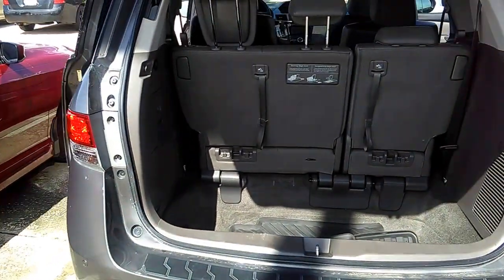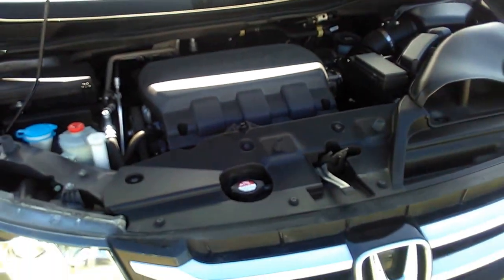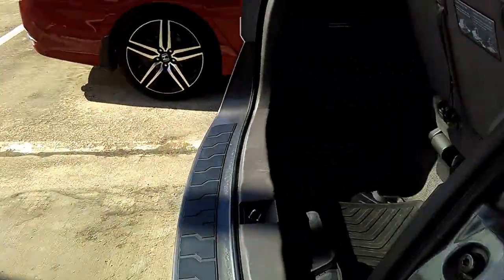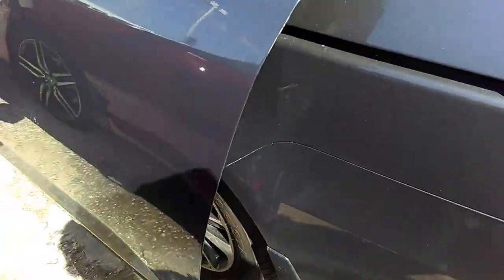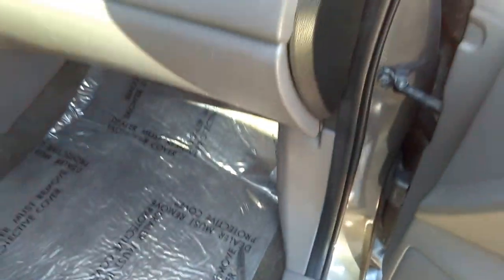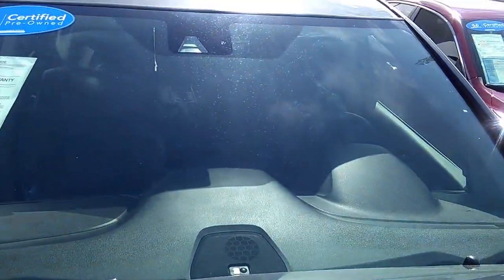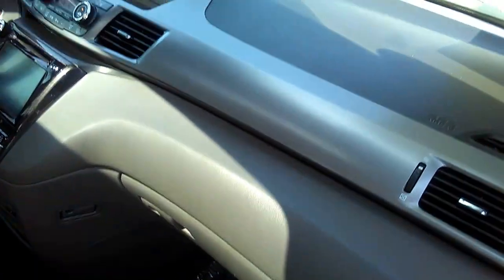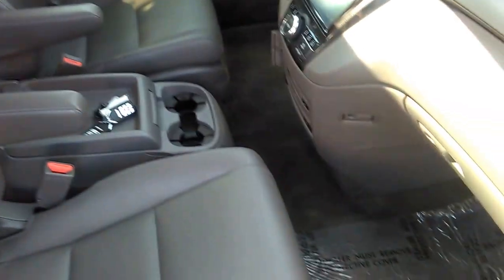2014 Honda Odyssey Touring Elite at Rusty Wallis Used Cars by John (214)723-4366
2014 Honda Odyssey Touring Elite    Was $30,995.  Now $25,999.
6 Cyl - 3.5 L   Automatic   FWD   Gray/Gray
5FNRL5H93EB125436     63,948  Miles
Rusty Wallis Honda has been serving the Dallas area for over 40 years and has the Highest Reviews for Customer Service and Customer Satisfaction on DealerRater and Google Reviews!
Description
Odyssey Touring Elite, Honda Certified, 4D Passenger Van, 3.5L V6 SOHC i-VTEC 24V, 6-Speed Automatic, FWD, Gray, Gray Leather, Honda Certified with Warranty, Navigation/GPS, Sunroof/Moonroof, Leather Seats, Heated Seats, Polished Alloy Wheels, Clean History Report, Local Trade, Like New, Passed Dealer Inspection, Vehicle Detailed, and Recent Oil Change. 12 Speakers, 3rd row seats: split-bench, 4-Wheel Disc Brakes, A/V remote, ABS brakes, Alloy wheels, AM/FM/CD Premium Audio System, Auto-dimming Rear-View mirror, Automatic temperature control, Blind Spot Sensor, Brake assist, Bumpers: body-color, Delay-off headlights, Dual front impact airbags, Dual front side impact airbags, DVD-Audio, Electronic Stability Control, Entertainment system, Exterior Parking Camera Rear, Four wheel independent suspension, Front dual zone A/C, Front fog lights, Garage door transmitter: HomeLink, Headphones, Heated door mirrors, Heated Front Bucket Seats, Heated front seats, High-Intensity Discharge Headlights, Illuminated entry, Leather Seat Trim, Leather Shift Knob, Leather steering wheel, Low tire pressure warning, Memory seat, Navigation System, Outside temperature display, Panic alarm, Power door mirrors, Power driver seat, Power moonroof, Power passenger seat, Power windows, Rear air conditioning, Reclining 3rd row seat, Remote keyless entry, Security system, Speed control, Speed-sensing steering, Spoiler, Steering wheel mounted audio controls, Tachometer, Telescoping steering wheel, Tilt steering wheel, Traction control, Trip computer, and Turn signal indicator mirrors.
If you demand the best, this fantastic 2014 Honda Odyssey is the van for you. The precision-tuned 3.5L V6 SOHC i-VTEC 24V engine provides the very essence of performance, delivering substantial horsepower and torque. Honda Certified Pre-Owned means you not only get the reassurance of a 12mo/12,000 mile limited warranty, but also up to a 7yr/100k mile powertrain warranty, a 182-point inspection/reconditioning.
8 Time Presidents Award winner,the most of any Metroplex Honda dealer.Customer service,integrity and character is where we proudly hang our hat. Stop in and give us the chance to impress. Remember, Every Honda purchased at Rusty Wallis Honda comes with a maintenance program that includes your first two oil changes free!
Exterior
Black Grille w/Chrome Accents
Body-Colored Front Bumper w/Chrome Rub Strip/Fascia Accent
Body-Colored Power w/Tilt Down Heated Side Mirrors w/Manual Folding and Turn Signal Indicator
Body-Colored Rear Step Bumper
Chrome Side Windows Trim, Black Front Windshield Trim and Black Rear Window Trim
Clearcoat Paint
Compact Spare Tire Mounted Inside
Front Windshield -inc: Sun Visor Strip
Galvanized Steel/Aluminum Panels
LED Brakelights
Lip Spoiler
Power Liftgate Rear Cargo Access
Power Sliding Rear Doors
Programmable Projector Beam High Intensity Low Beam Daytime Running Auto-Leveling Headlamps w/Delay-Off
Tires: P235/60R18 102T AS
Wheels: 18" x 7" Alloy
Interior
1 LCD Monitor In The Front and 1 LCD Row Monitor In The Rear
2 12V DC Power Outlets
2 12V DC Power Outlets and 1 AC Power Outlet
2 Wireless Headphones
4 Seatback Storage Pockets